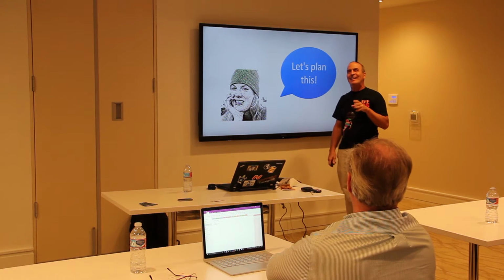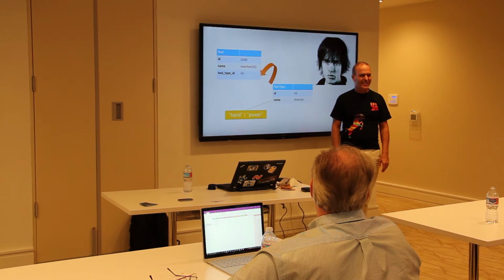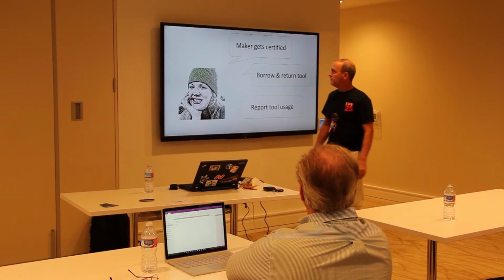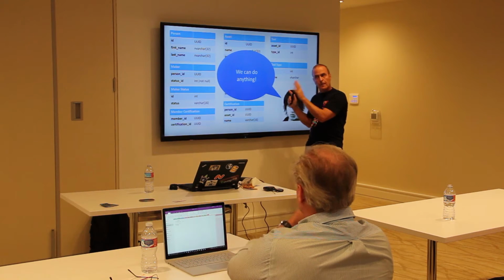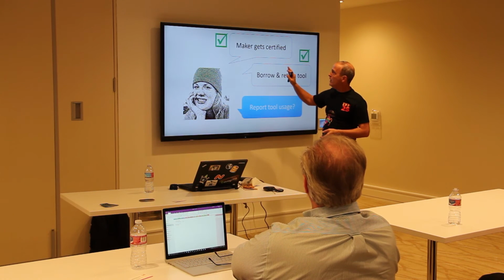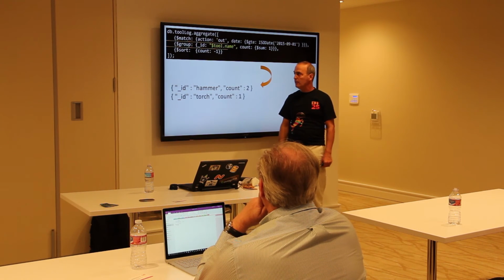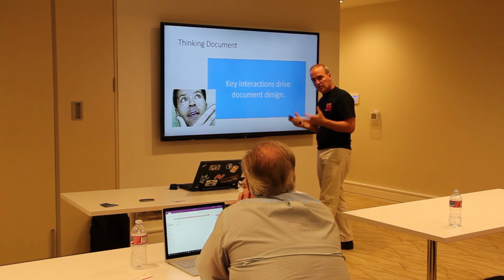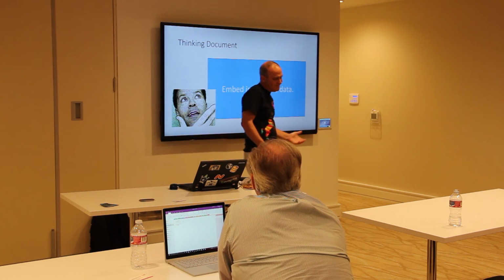From Story to Document: Modeling Common Business Problems with MongoDB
Abstract:

When designing a solution leveraging MongoDB, the entities and business requirements need to be evaluated in a new light. In this session, we'll take a business scenario mapped out the traditional relational way, and synthesize a document oriented solution pitching to Mongo's strengths. We'll examine common trade-offs and considerations that may arise and demonstrate key mechanics that can be implemented to address them.

Speaker's bio:

Nuri is owner of Plus N Consulting, a software and technology company. He is a passionate speaker, delivering technical know-how in regional and industry events. His 20 years of experience developing software span everything from shrink-wrapped consumer software, to line of business to e-commerce and dot-com with startups and large companies alike. He is active in the developer and maker communities, frequenting user groups, code camps, and maker spaces.